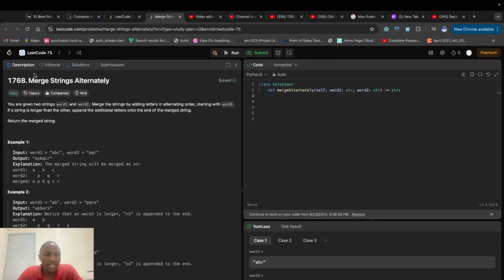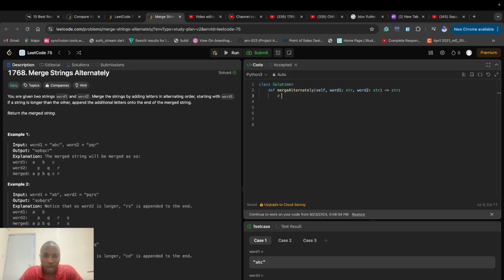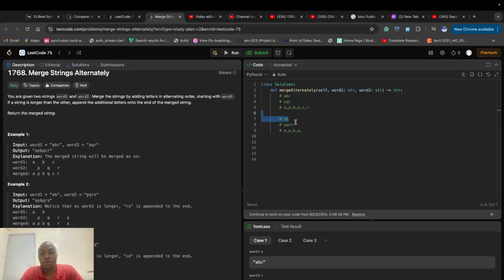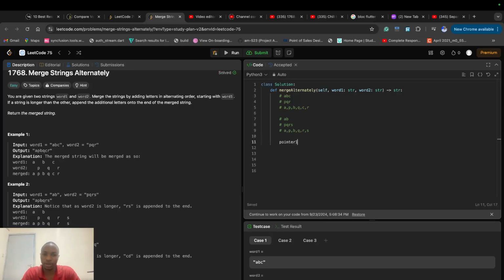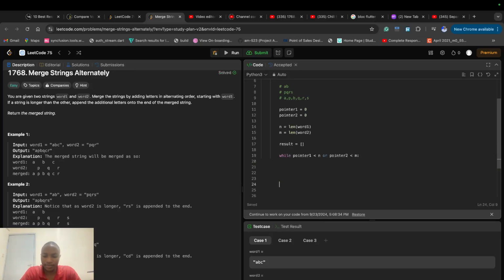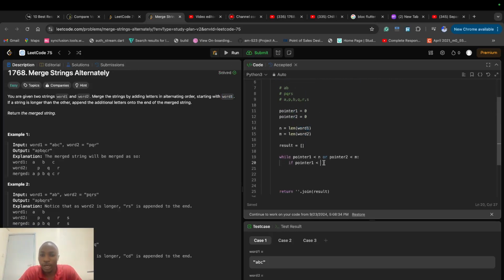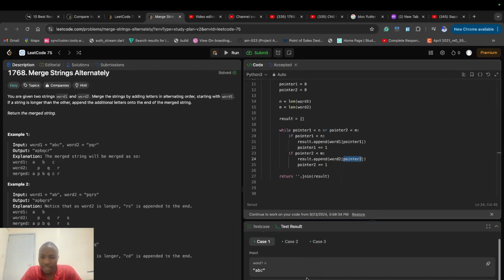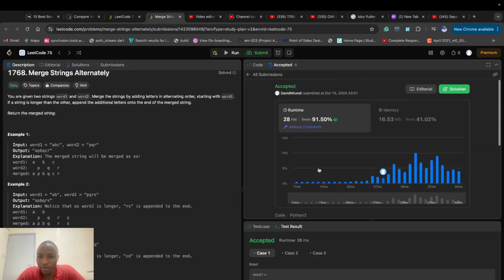1768. Merge Strings Alternately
This is an explanation of Merge Strings Alternatively